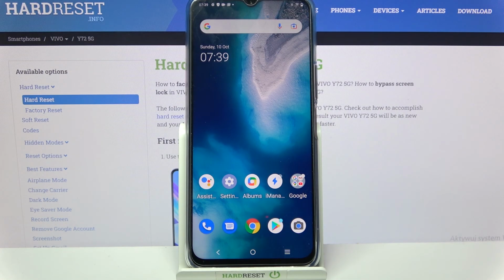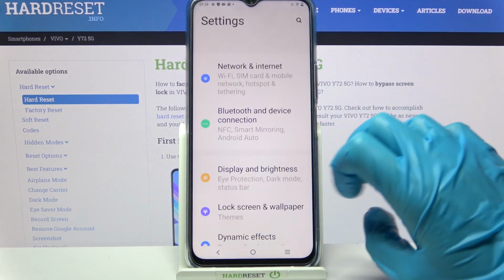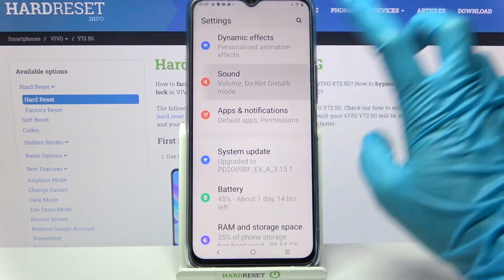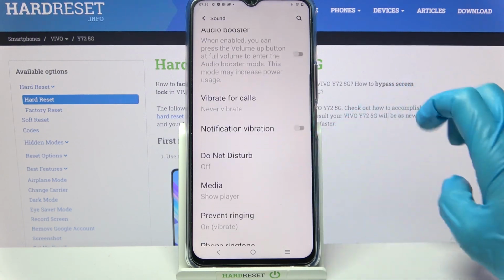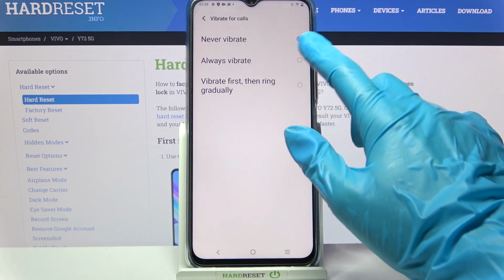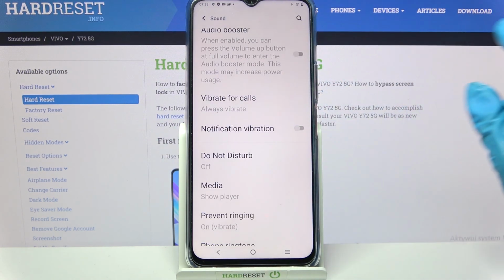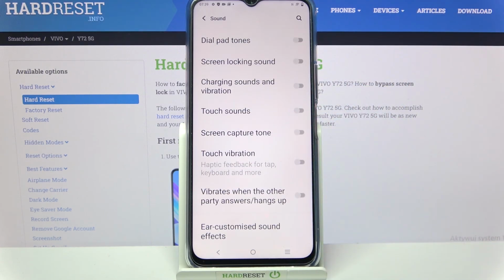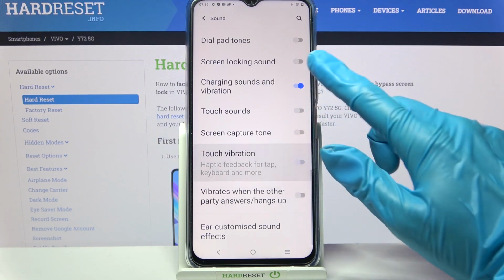Open Vibration Settings - Find Vibration Modes on VIVO Y72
Do you know about such features as Touch Vibration Mode, Vibration Intensity, Vibration For Calls or Vibration Pattern? each of these functions is located in the Vibration Settings section on your gadget. So watch our video above and get to know how to open and use these customizations on your VIVO Y72 device. On our channel, only the best and most understandable instructions!

How to Open the Vibration Settings section on VIVO Y72? How to Find Vibration Modes on VIVO Y72? How to Check Vibration Settings location in VIVO Y72 5G? How to find Vibration Features in VIVO Y72 5G? How to manage Vibration Modes on VIVO Y72? How to get access to all Vibration Modes on VIVO Y72?